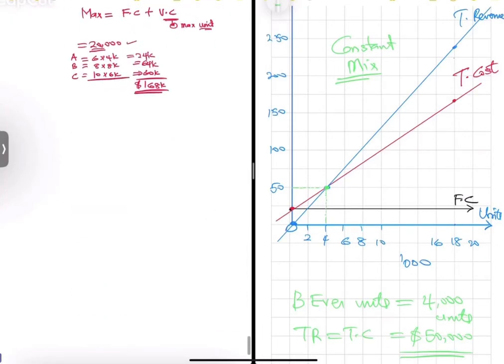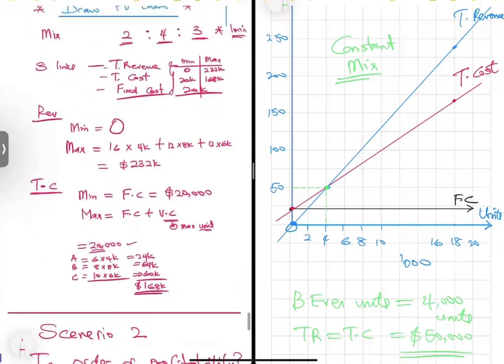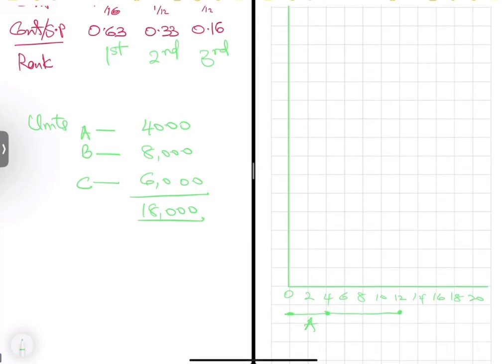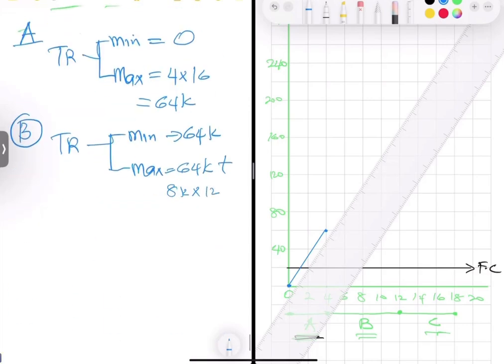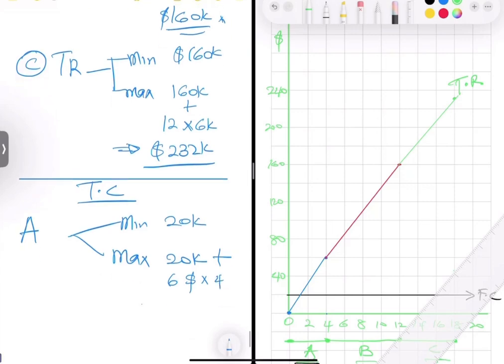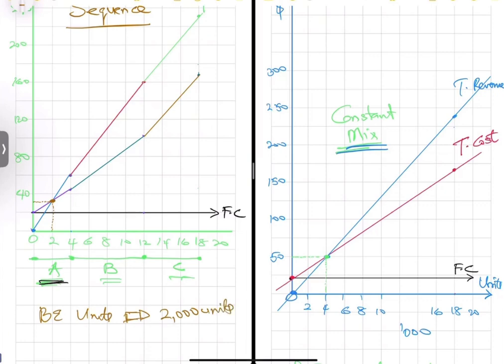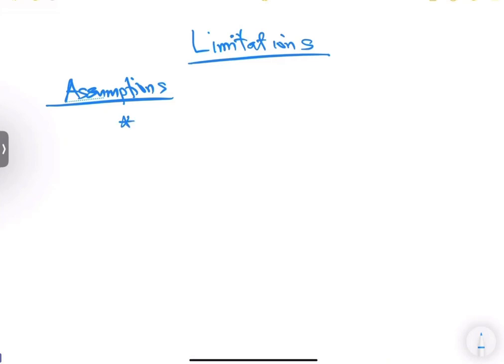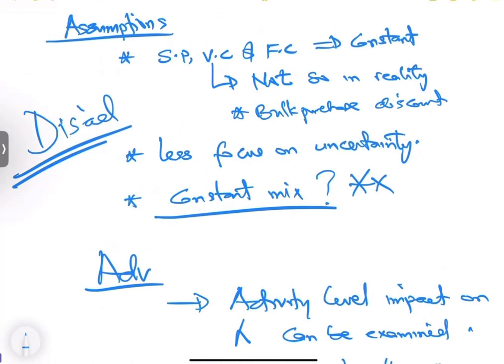CVP graph for multiple products sold in order of profitability, contribution margin - Lecture 26